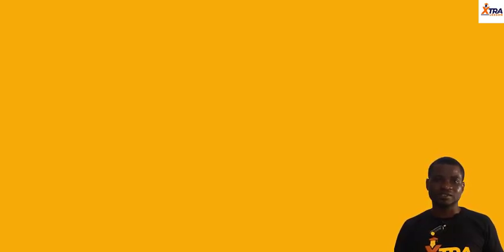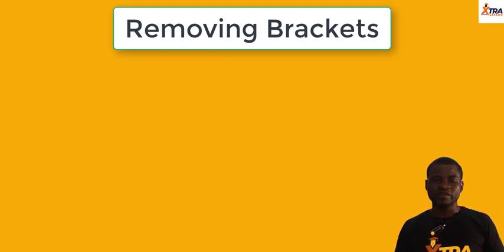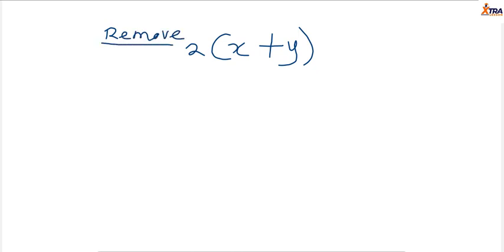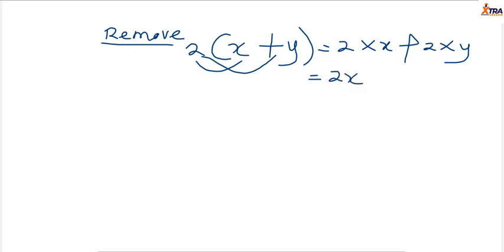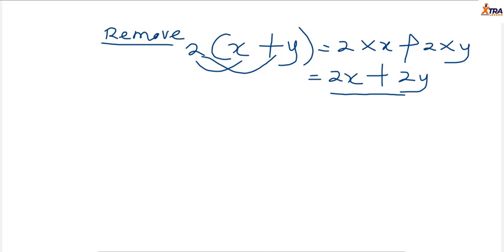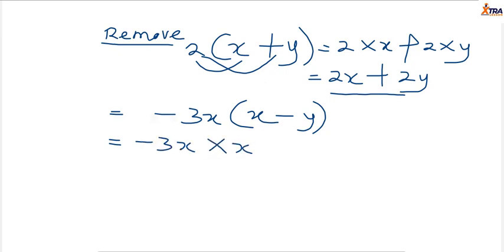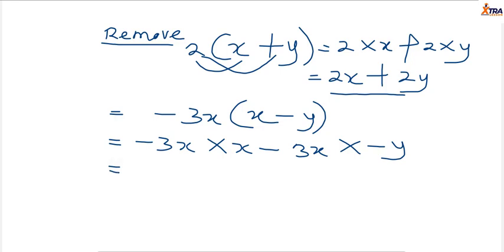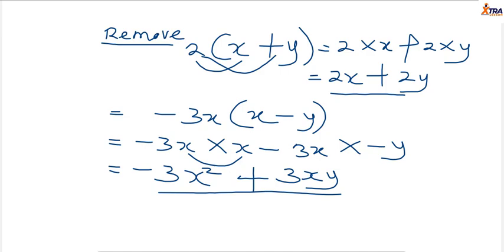Introduction to Algebra (Removing Brackets) Lecture 3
Watch how to remove brackets from simple algebraic equations in this video